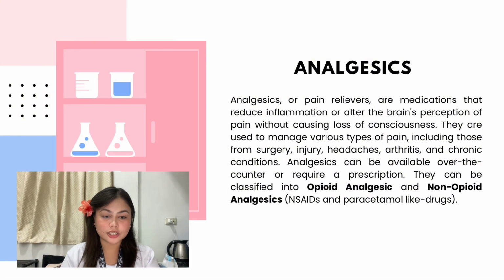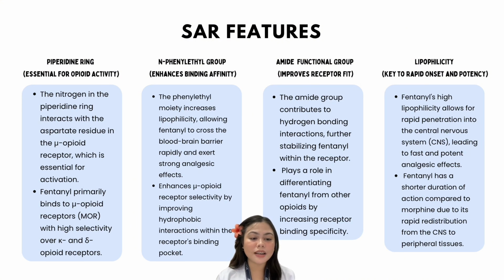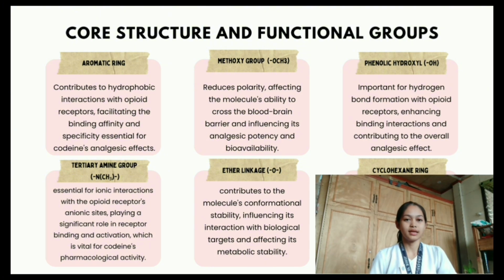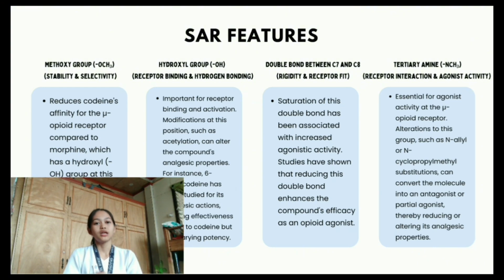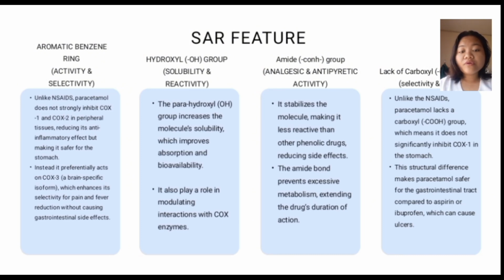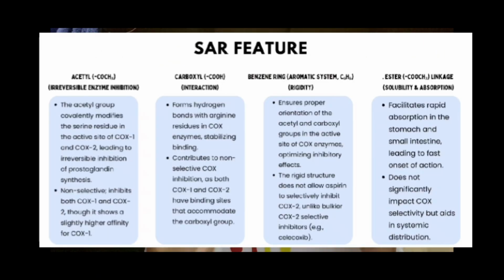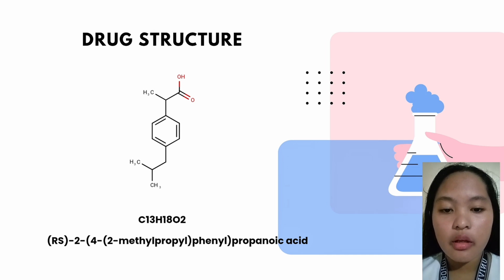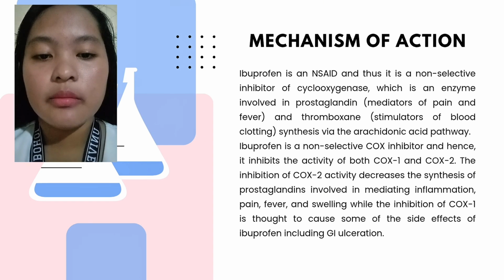Group 7 - Analgesics and their SARs